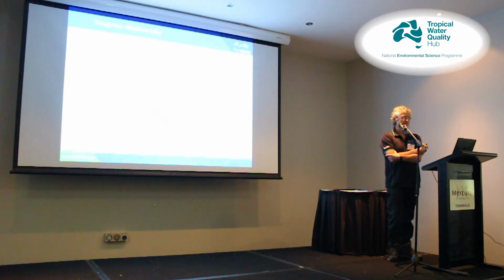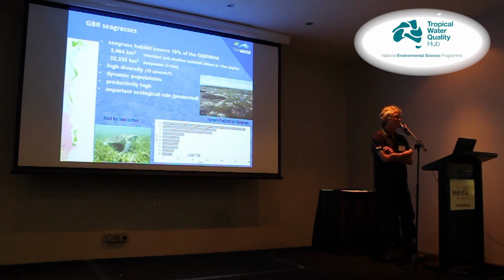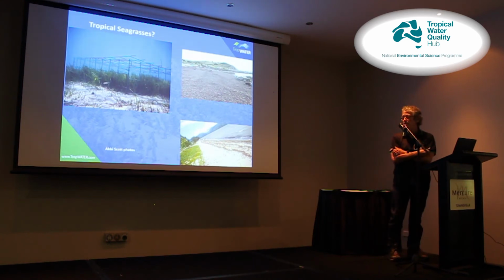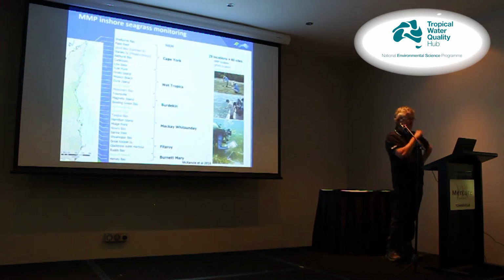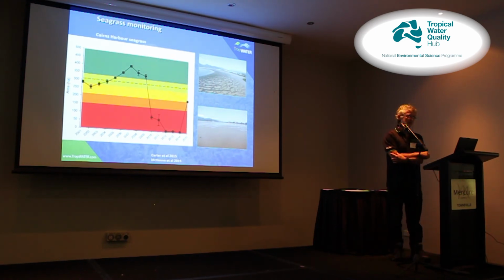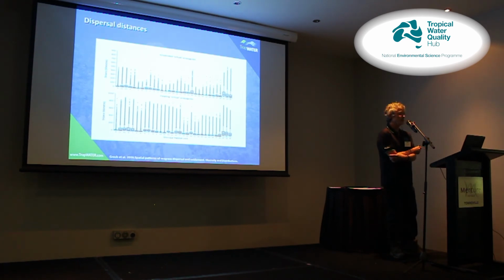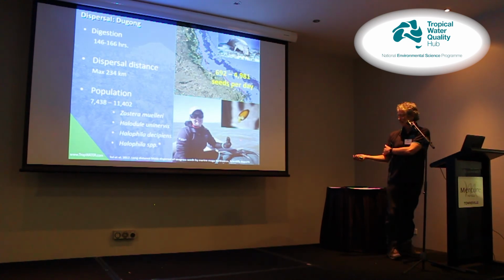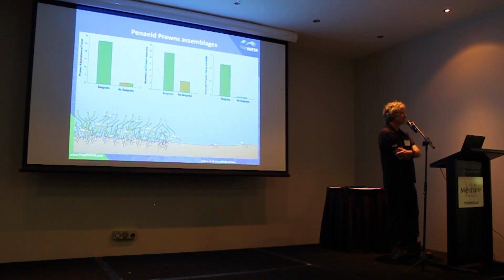NESP Science Day: Seagrasses on the Great Barrier Reef - Project 3.1 Rob Coles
Dr Rob Coles presents on Project 3.1 at the NESP Science Day in Townsville on November 20. This project deals with assessing the status of seagrass meadows, an often-overlooked but vitally important component of the Great Barrier Reef system.